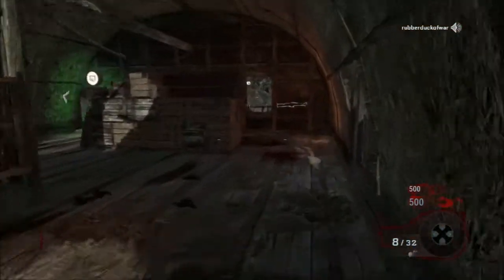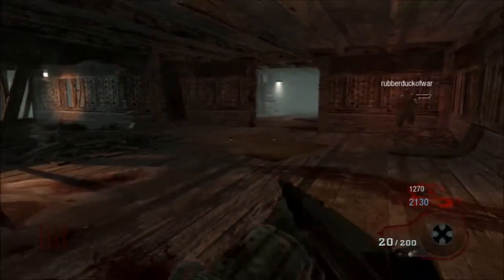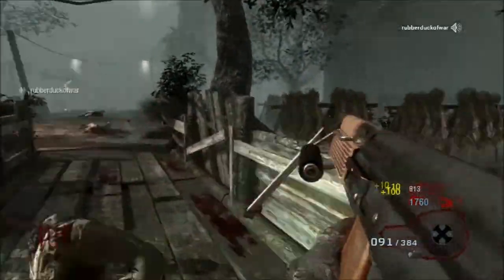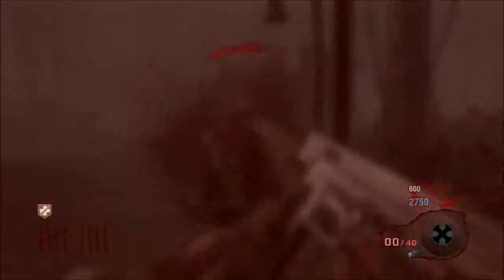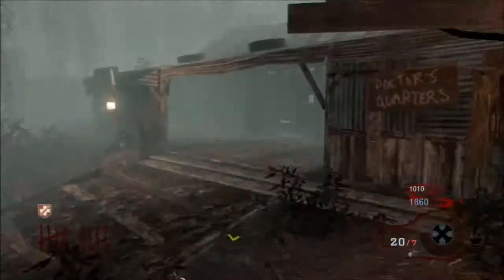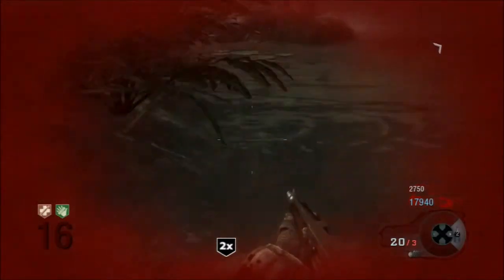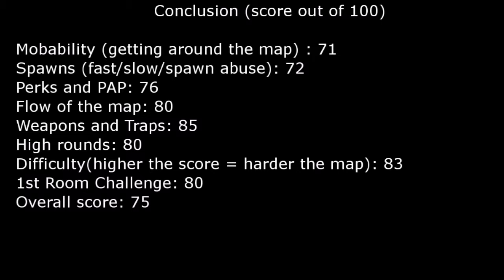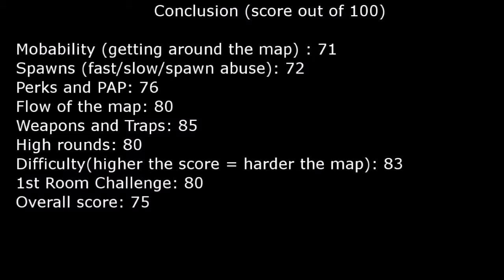Call of Duty Zombies Shi No numa Map Review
Big thanks to my m8 Dan(Rubberduck) for helping me with this gameplay.